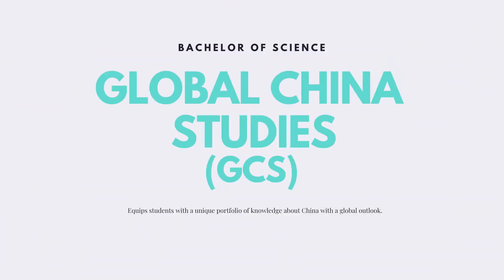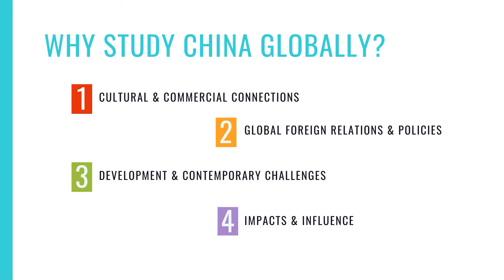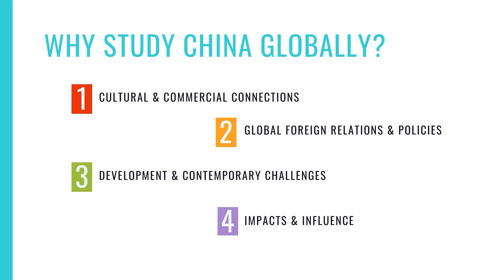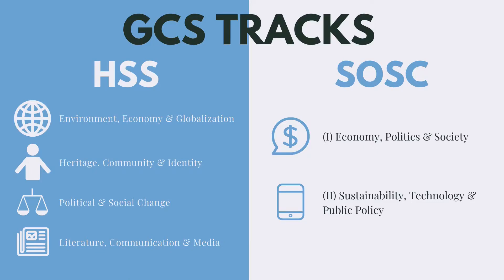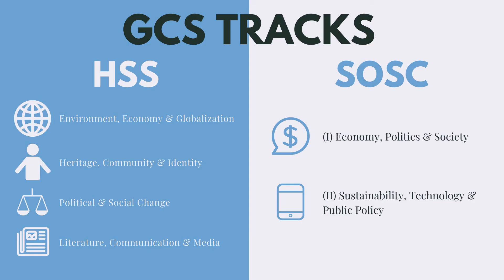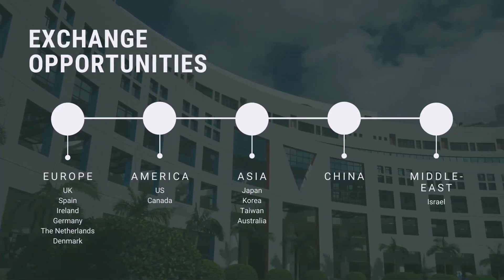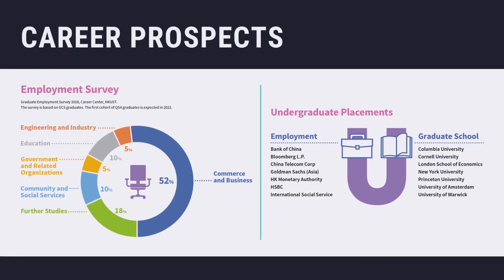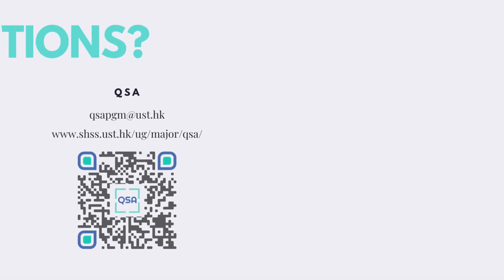HKUST Virtual Info Day - BSc in Global China Studies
To learn more about GCS, come and join our admissions talk on the Virtual Info Day (17 Oct).
Register now at join.ust.hk/vinfoday